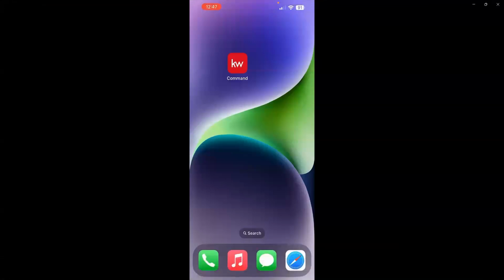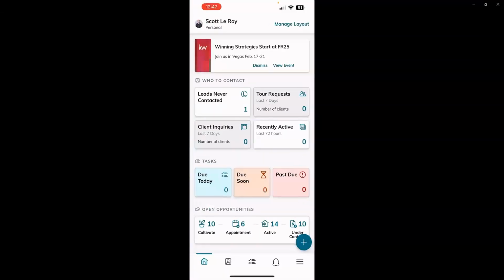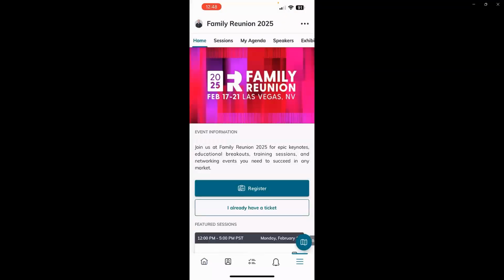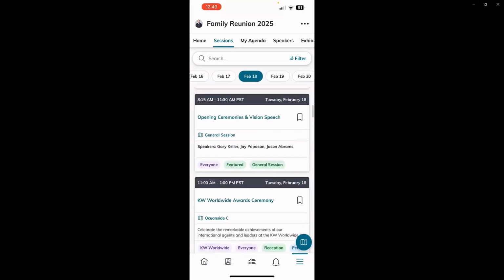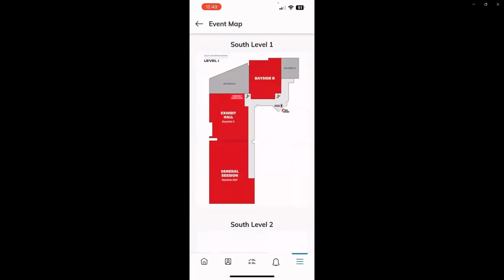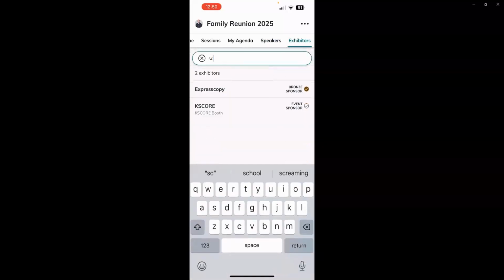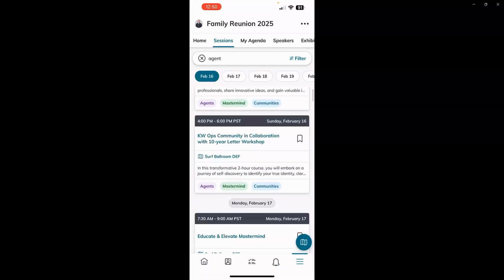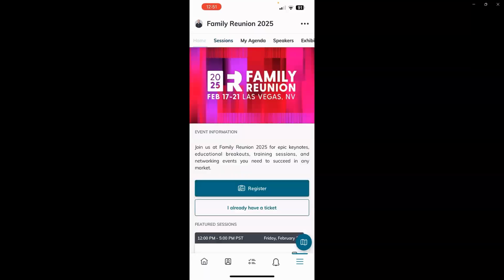Tech Tip: Find Sessions and Build Your Family Reunion Agent in the Command App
In this video we show you how to access the 2025 Family Reunion sessions, build your agent, and more!